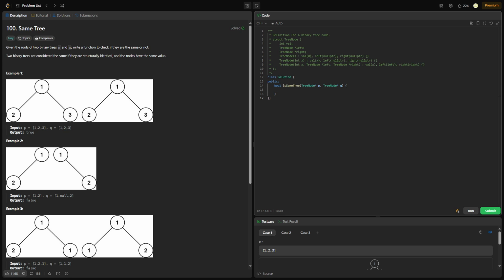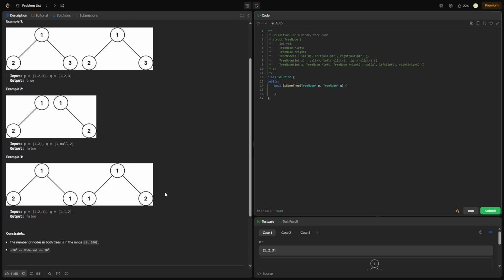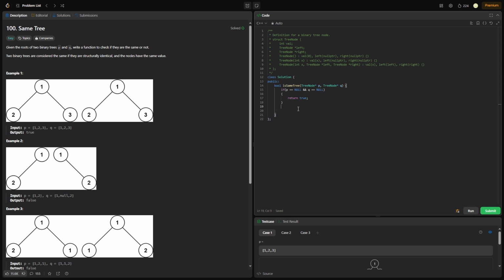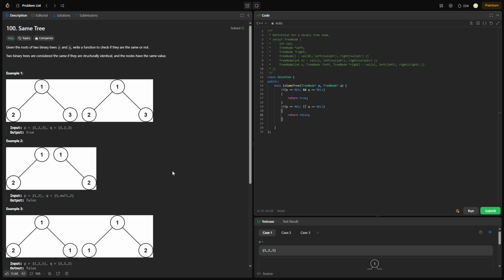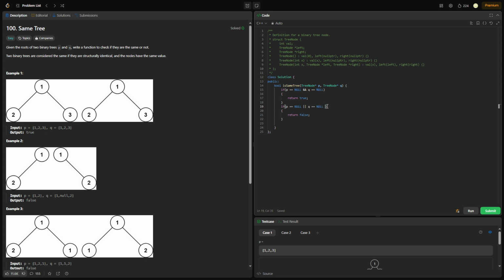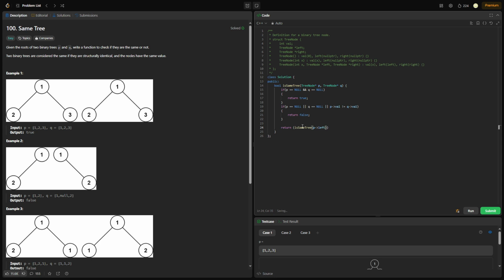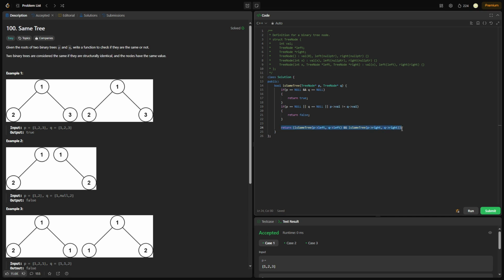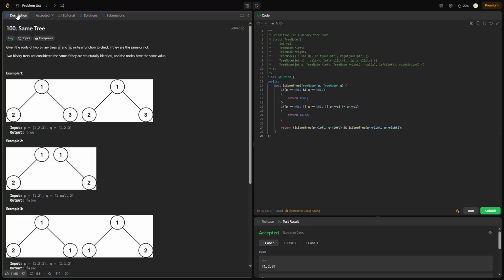LeetCode 100. Same Tree (C++)